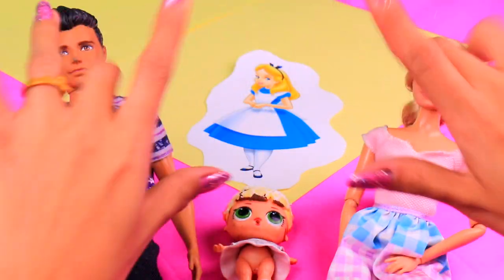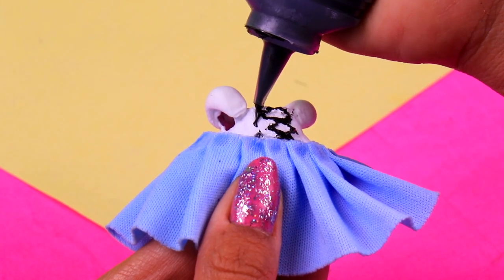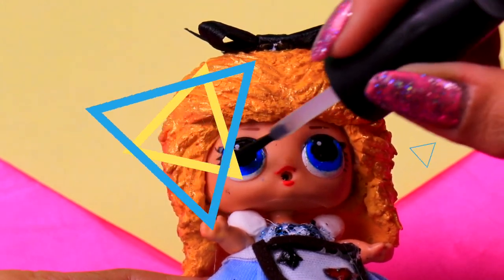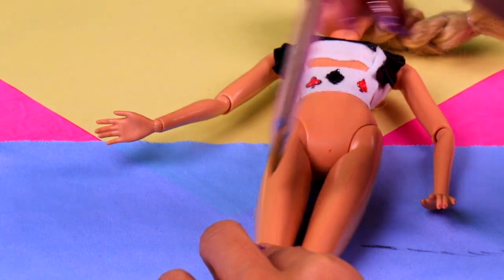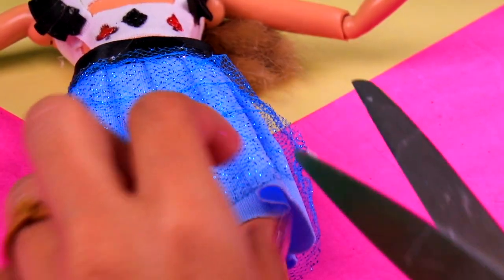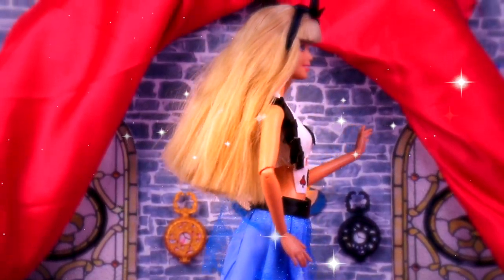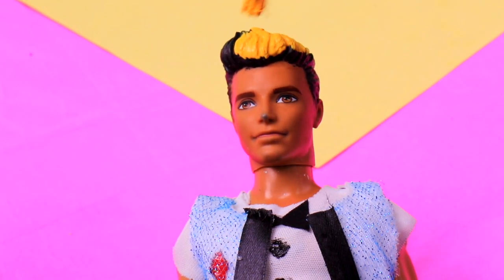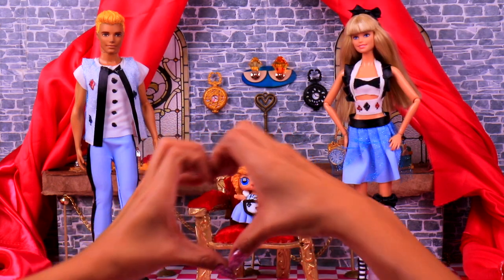ALICE FAMILY with CUSTOM BARBIE, KEN and LOL SURPRISE DOLLS - Toy Transformations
Hey-hey, guys! Welcome back to Toy Transformations!

This is Chelle here and today I have a WACKY video for you! We are gonna show you how to transform this Barbie Doll, this Ken doll and this LOL SURPRISE DOLL into the ALICE FAMILY! That’s right, a family inspired by one of our favorite Disney movies, ALICE IN WONDERLAND! They are gonna be simply amazing, so you definitely have to watch this video till the end!